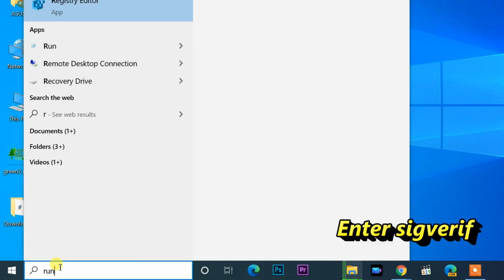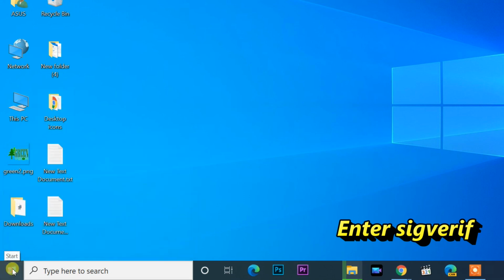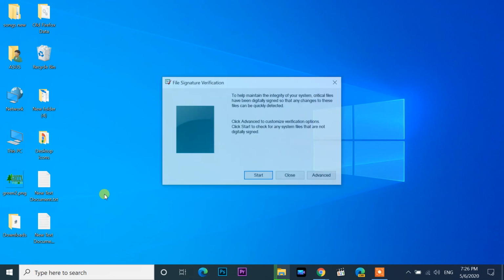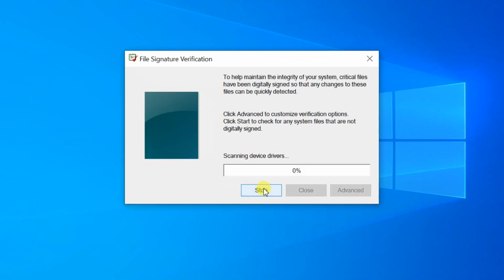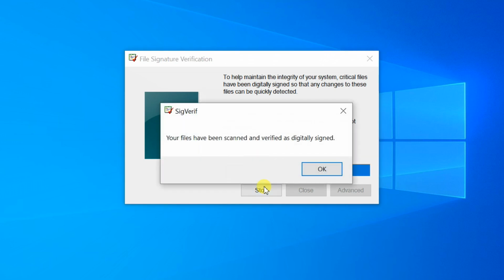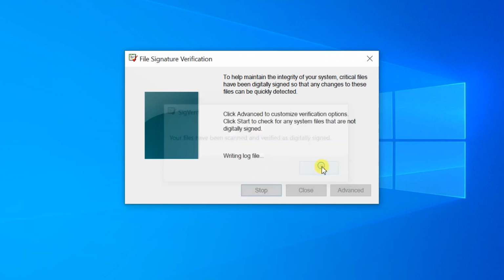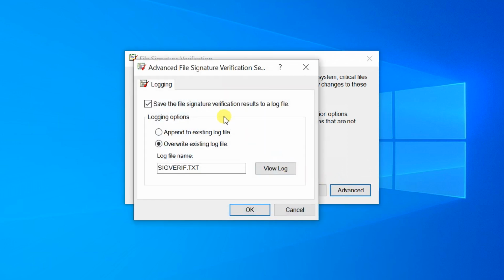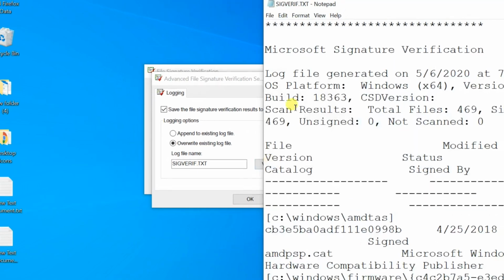How to Verify Digitally Signed System Files and Drivers in Windows 10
How to Verify if System Files and Drivers are Digitally Signed in Windows 10